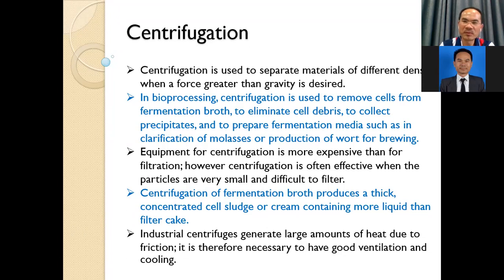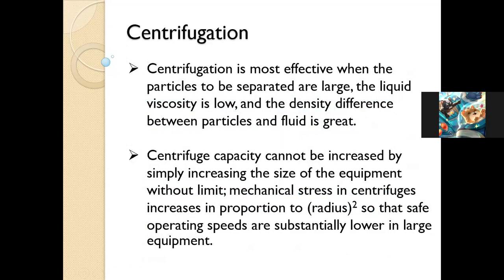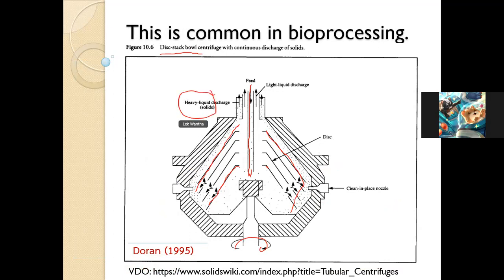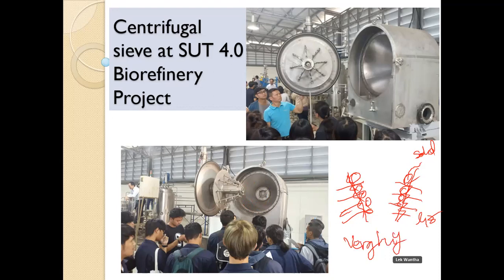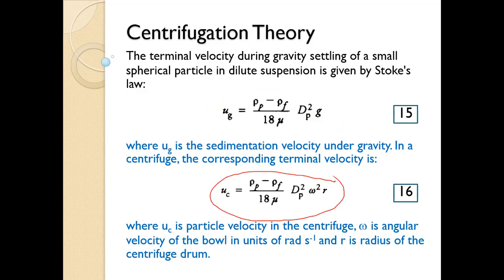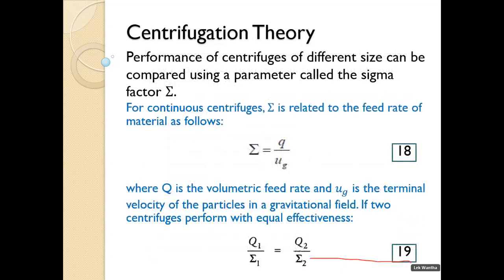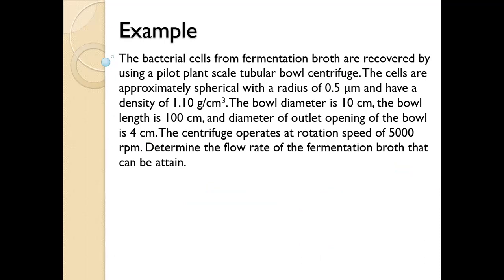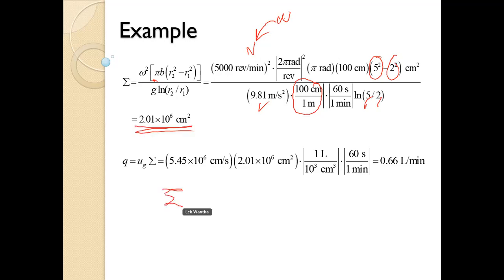Downstream Processing Centrifugation